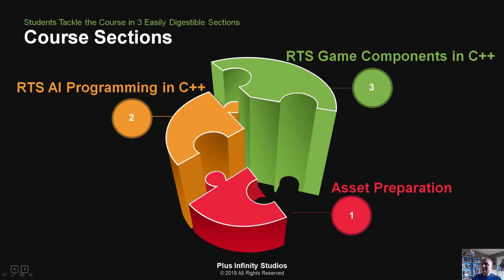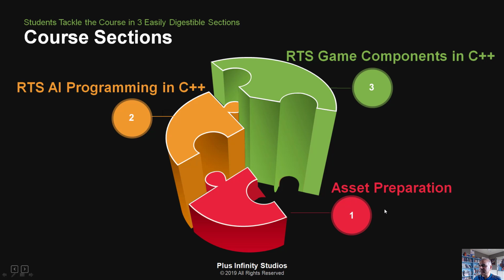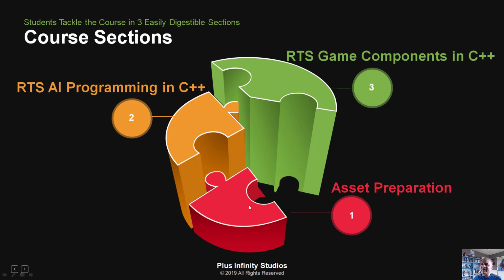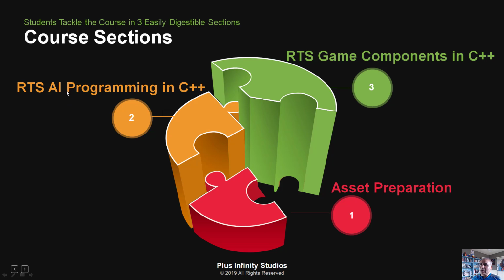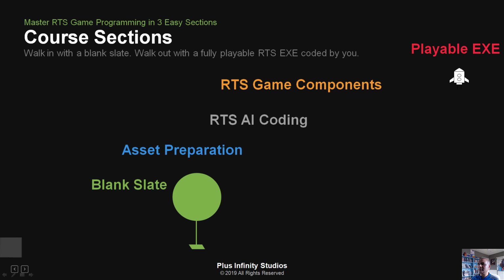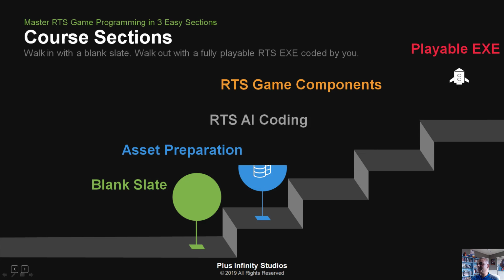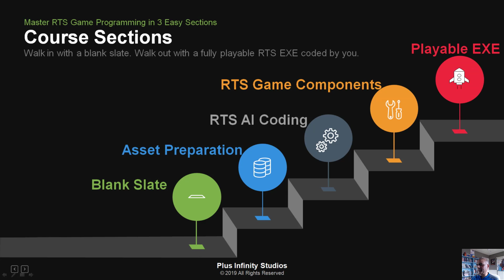How Complex is this Unreal RTS Programming Course?